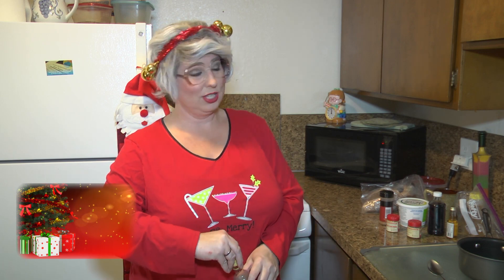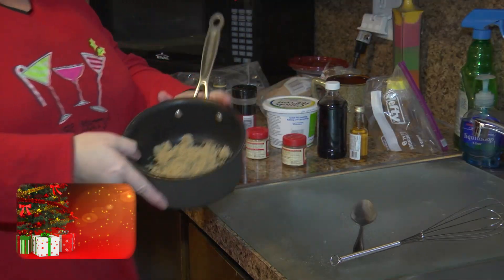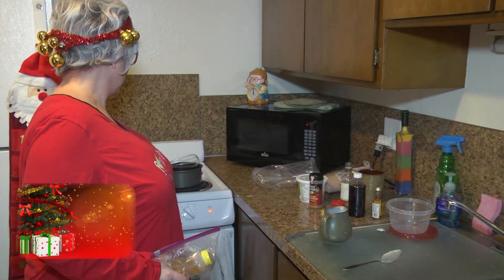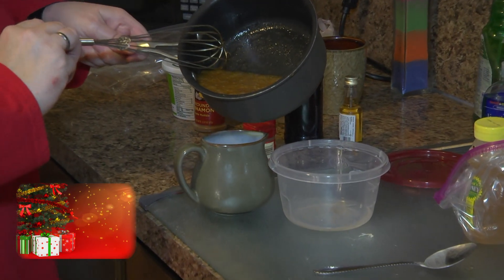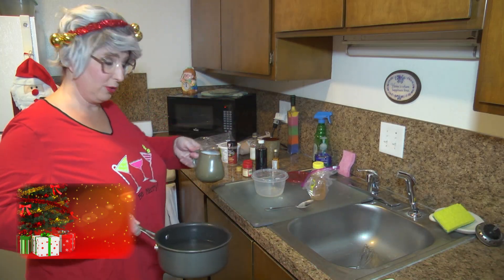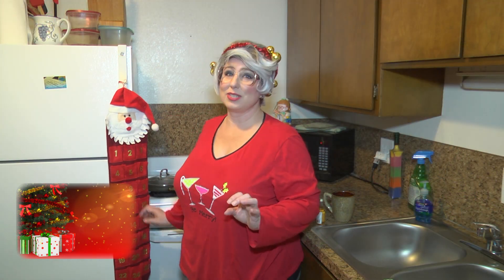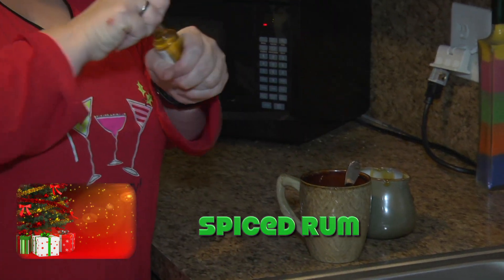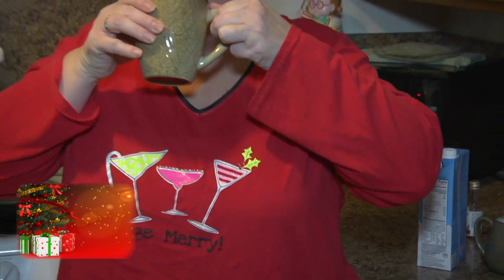Hot Buttered Rum Christmas Drink (Great Recipes)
In This Episode Genie B makes a tasty Christmas treat, "Hot Buttered Rum" drink.

Trailer Park Cookin" with Genie B. Delishus is the cooking show that features easy-to-make, low-budget, scrumptious recipes that are right outta the Trailer Park. Now, this AINT no health food show! These recipes are down right greasy, loaded with salt, fattening, high-calorie, loaded with sugar, fun, creative recipes just like Grandma used to make.

Check back for more tasty recipes coming soon! Questions,